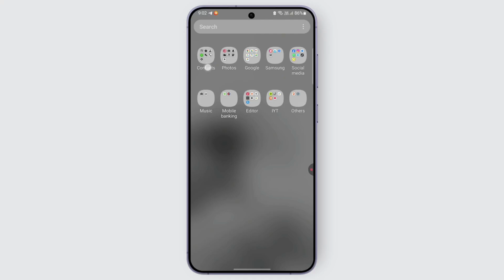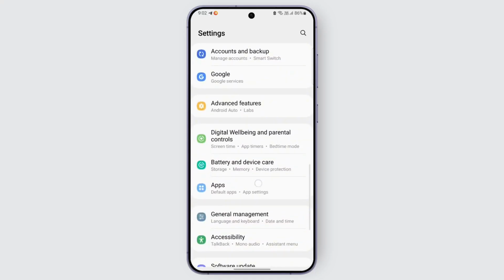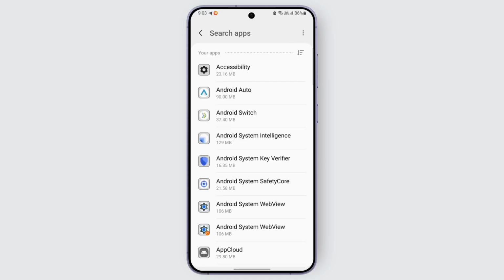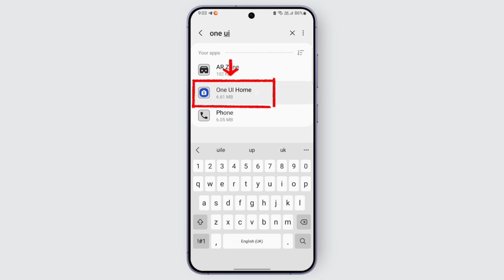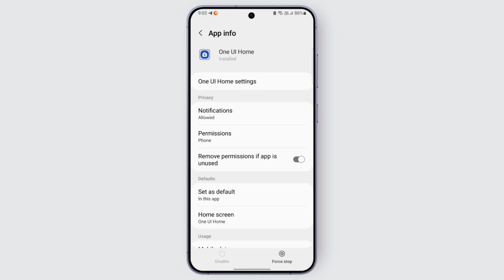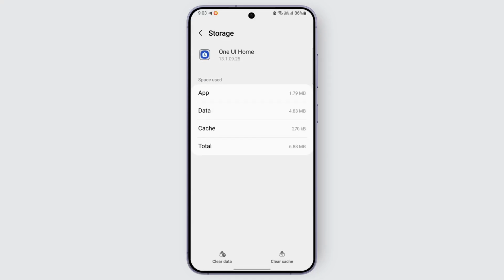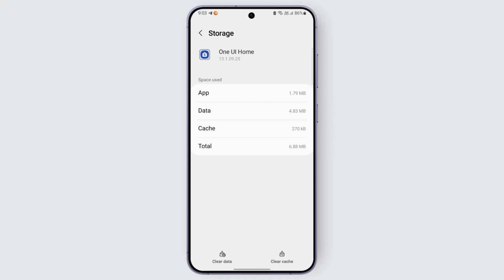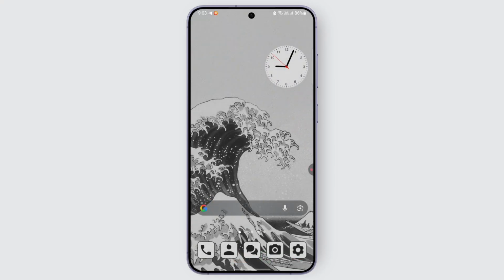How to Reset Home Screen Layout to Default on Android Phone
Want to reset your home screen layout to default on your Android phone to get a fresh start? This video will guide you through the steps on how to reset home screen layout to default quickly and easily. Whether you're asking, "How do I reset my Android home screen?" or need help restoring the default layout, this tutorial has you covered. Learn the steps to reset your home screen and enjoy a clean, organized layout. Watch now to see how you can reset your home screen layout to default today!

Timestamps:
00:00 How to Reset Home Screen Layout to Default on Android Phone
00:10 How Do I Reset My Android Home Screen?